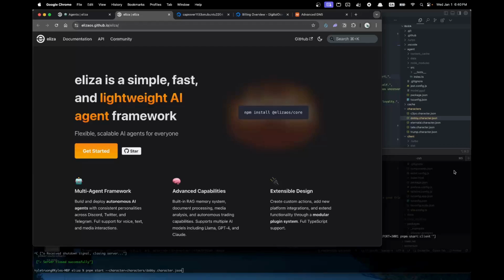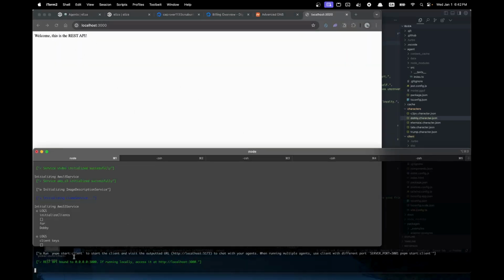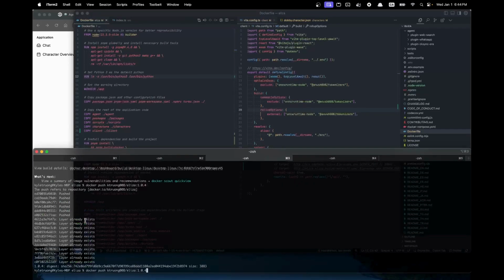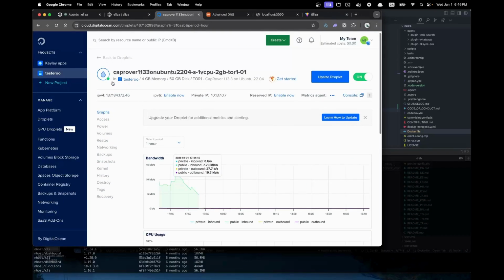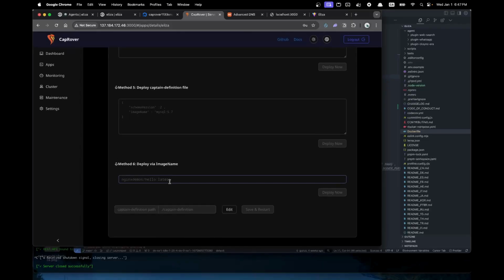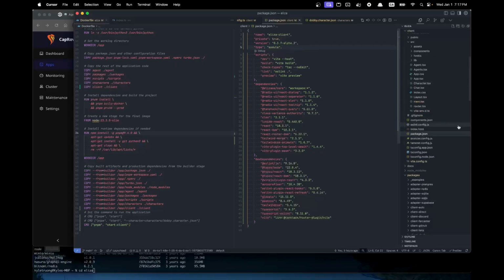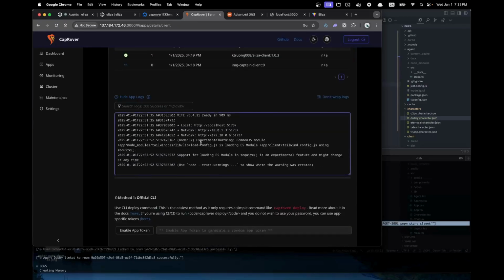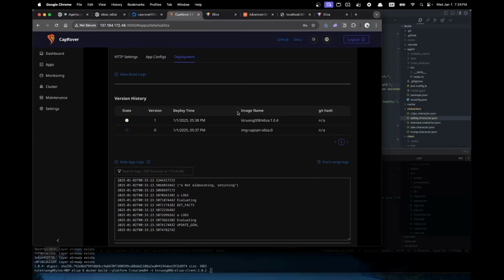Deploying Eliza (V1)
Example of how to deploy an Eliza AI agent to production using Docker, DigitalOcean, and CapRover.

Honestly I don't recommend this for continuous deployment due to the sheer size of the docker images, requiring more RAM and a lot more storage space on your server along with quite a bit of time to build, push, and pull the images. But until Eliza v2 comes out or a smaller Dockerfile/image this can work.

Used a custom character in this example in order to set the model provider to openAI, otherwise it defaults to the default character that uses llamalocal which is currently bugged.

0:00 intro
2:30 Deploy eliza
7:25 Deploy client
11:10 Continuous deployment